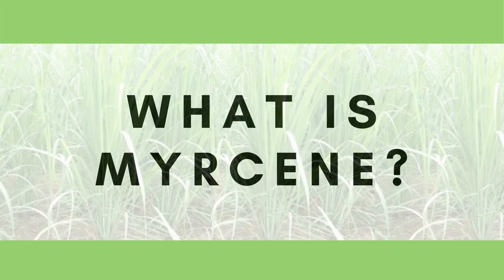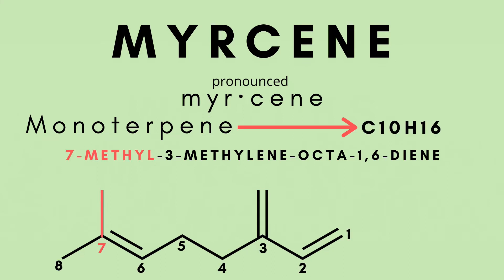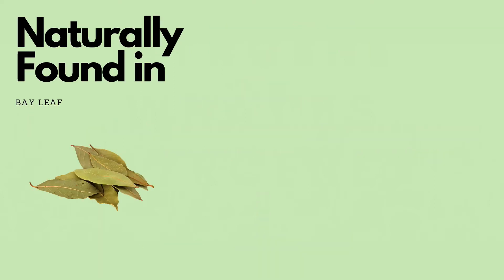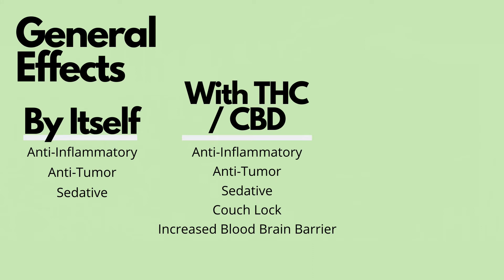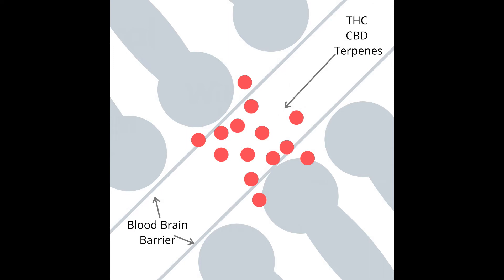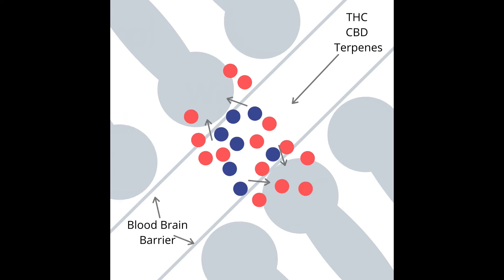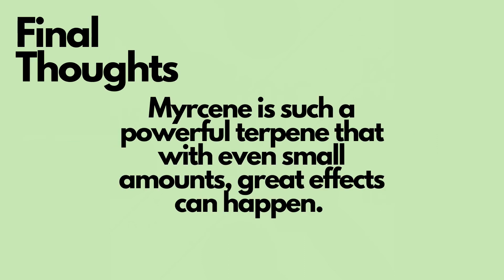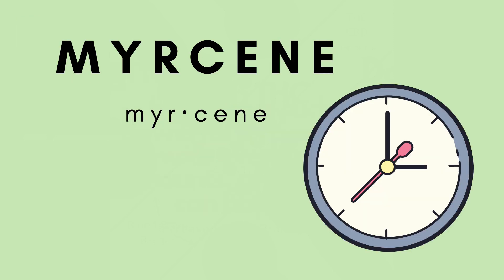What is ß-Myrcene? What does it do? Why it is AWESOME.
For as long as I knew what terpenes were, myrcene as always been my all time favorite. The overall effects it has on the body almost do not compare when it comes to relaxation and de-stressing.